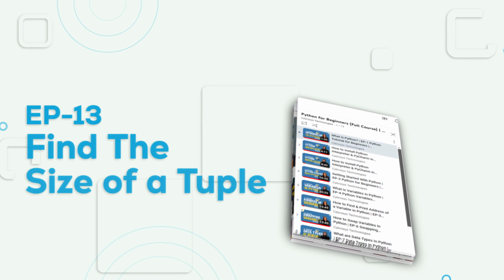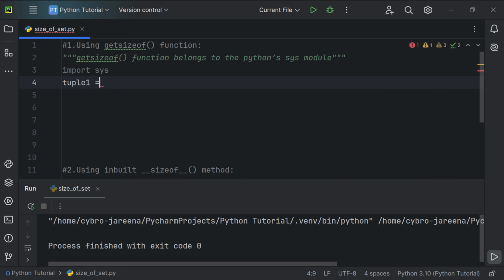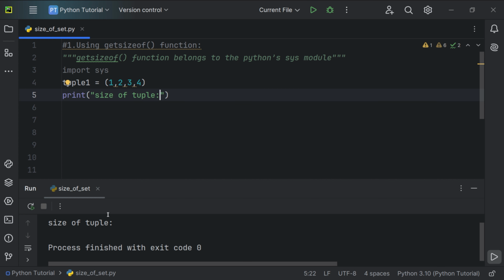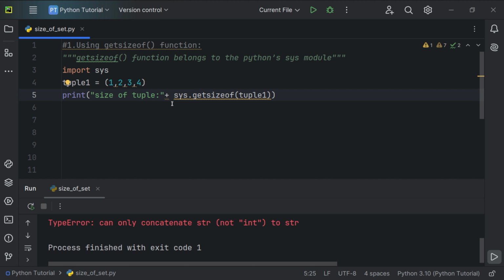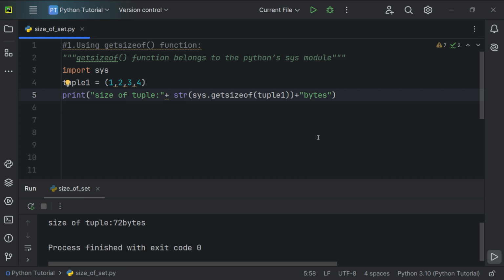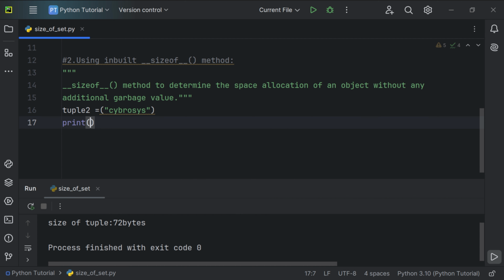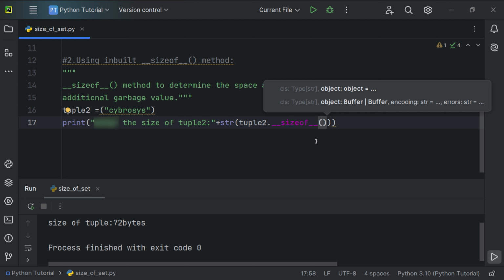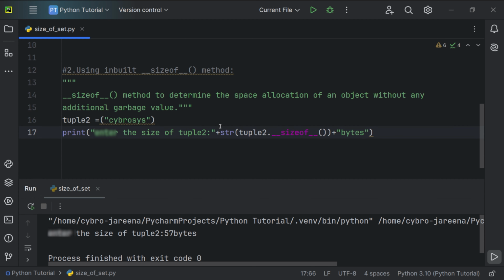How to Find & Print the Size of a Tuple in Python | EP-13 Find the Size of a Tuple | What is Tuple?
1. Using getsizeof() function:
"""getsizeof() function belongs to the python’s sys module"""
import sys
tuple1 = (1,2,3,4)
print("size of tuple:"+ str(sys.getsizeof(tuple1))+"bytes")

2. Using inbuilt __sizeof__() method:
__sizeof__() method to determine the space allocation of an object without any
additional garbage value."""
tuple2 =("cybrosys")
print("enter the size of tuple2:"+str(tuple2.__sizeof__())+"bytes")